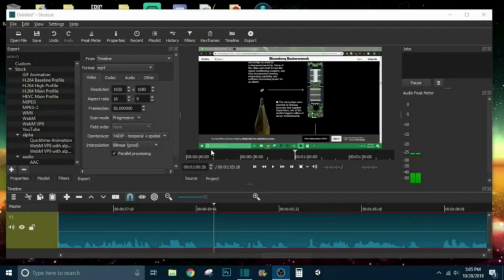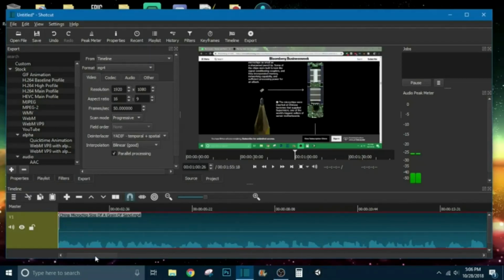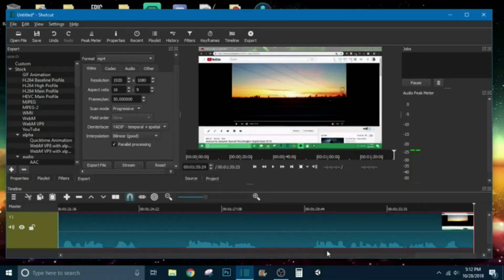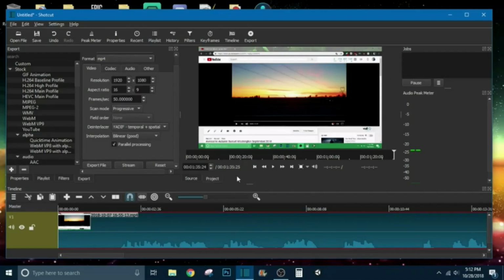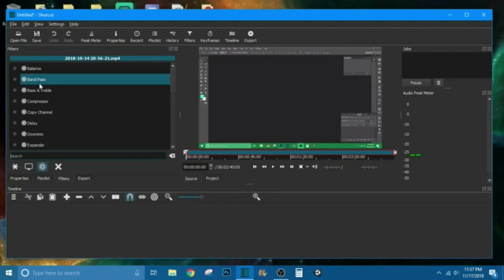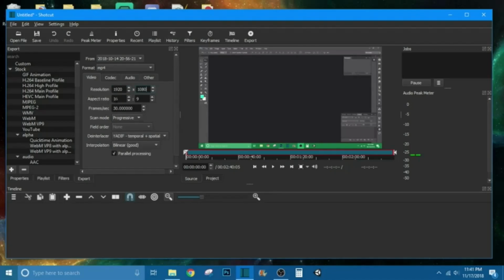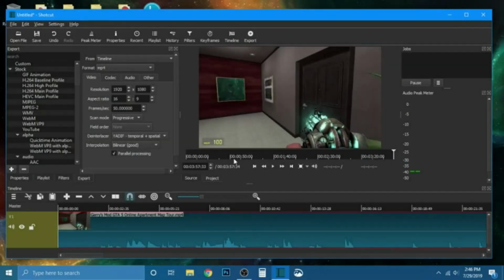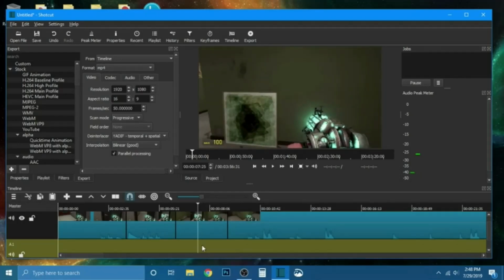Learn Shotcut Fast — Complete Beginner Tutorials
In this video, I show you how to use Shotcut Video Editor. This compilation shows parts 1 through 5 and the basics on how to use this program.

If you want to help me with watch time for my videos so I can be monetized please watch the playlists below.

If you want to buy my products use these links.

for helping support this type of content. Your viewership is appreciated.

► Solar Powered HybridLight LED
► Hello Toothpaste
► Ocarina Of Time Instrument
► Himalayan Pink Salt Lamp USB
► Element TV
► Wall Mount For TV
► Remote Control For TV

Its a server where we all can chat and talk about cool topics.

JDV Graphics is a participant in the Amazon Services LLC Associates Program,

Mastering Shotcut: Beginner's Guide Compilation - Parts 1 to 5